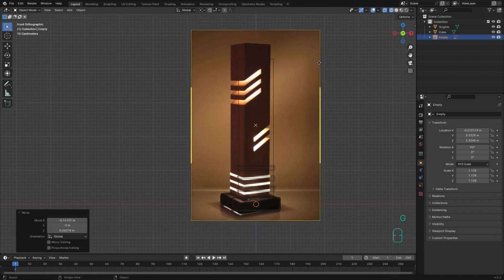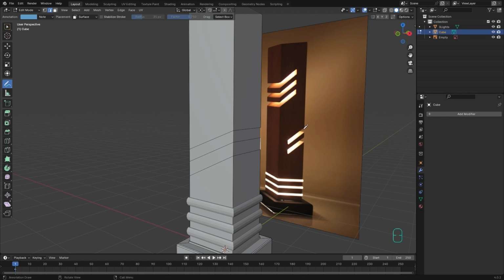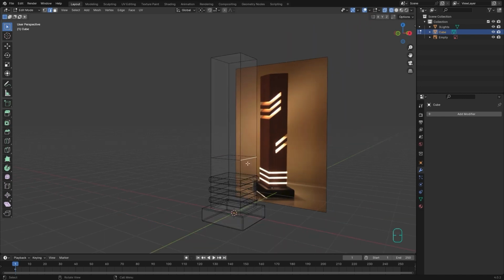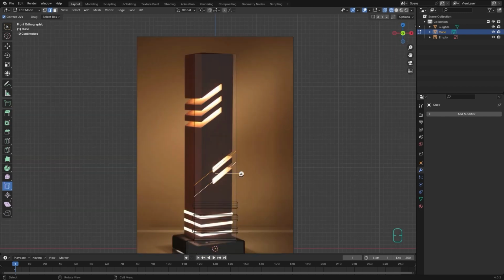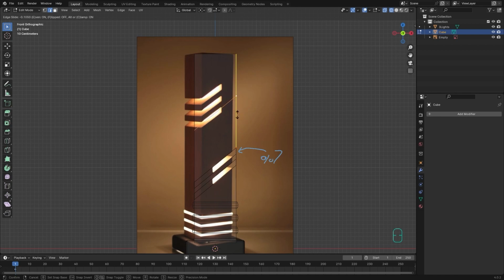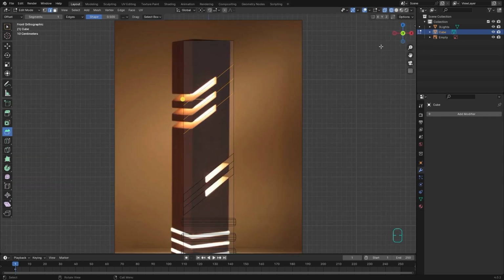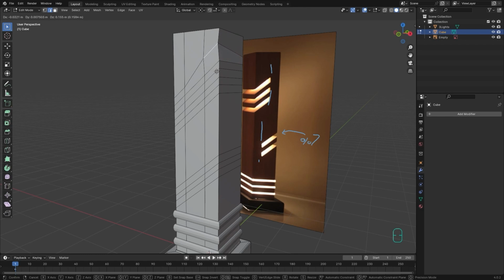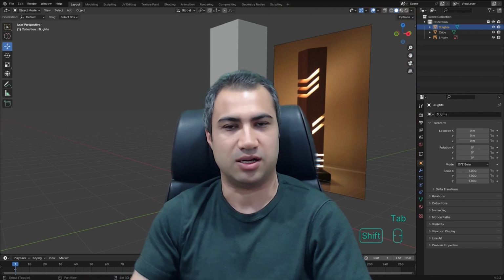21 - How to move Edge and Vertex Along face in Blender: Slide tool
Learn how to Slide edge and vertex in Blender Along face and edges of your object! Learn how to maintain even spacing, utilize shortcuts for efficiency, and apply these methods to practical modeling scenarios.

Chapters:
00:00 - Intro
1:20 -Analyzing object
2:40 - Parallel multiple Edges
3:50 - Edge Slide Tool
6:17 - Parallel Shortcuts
10:5 - Slide Shortcut
11:12 - Conclusion